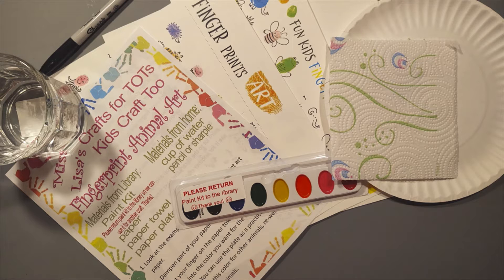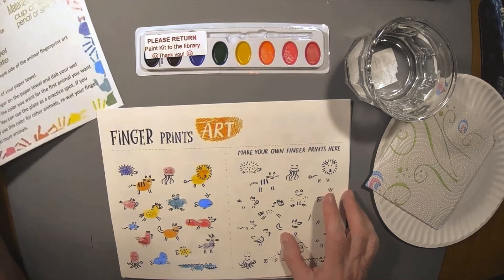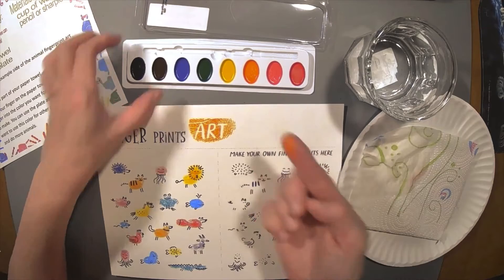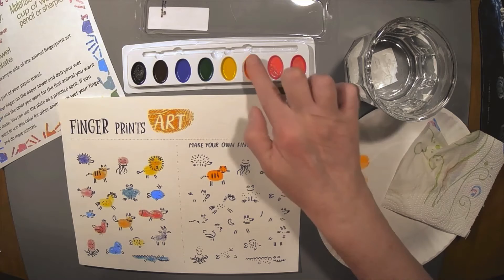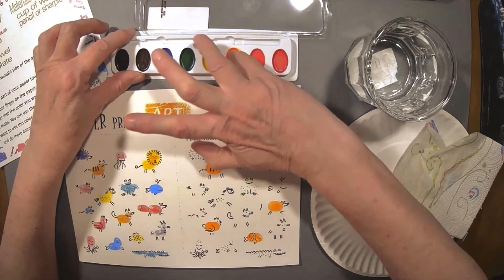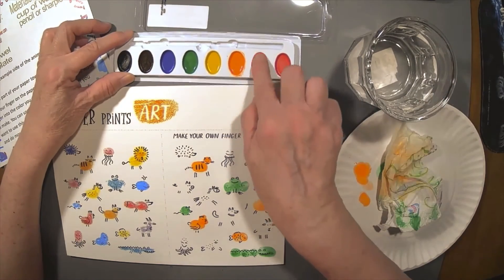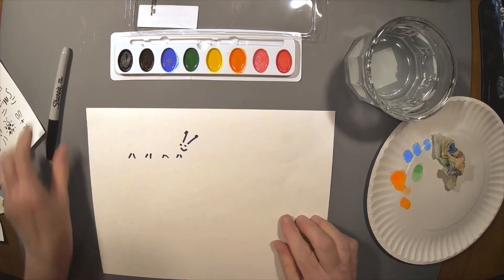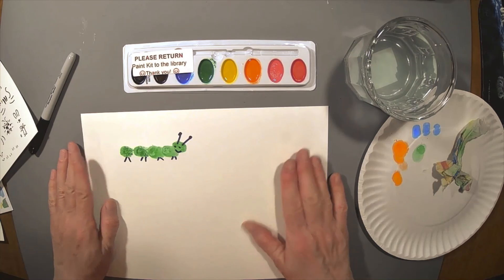Kids Craft Too: Fingerprint Animal Art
Get ready for a fun and creative project that puts your prints all over the Tails & Tales Summer Reading Program.

Upper Sandusky Community Library’s Kids Craft Too! and Crafts for Tots Fingerprint Animal Art kit will be available beginning June 3. Tweens and tots can dig their fingers into paint and allow their creativity to run wild. Craft packs can be picked up at the Upper Sandusky Community Library’s front desk and will be available while supplies last. The craft will include directions and all the materials you need.

Kids Craft Too! and Crafts for Tots offer monthly seasonal crafts for kids and teens at no cost. The crafts becomes available the first Thursday of the month and kits are offered until supplies last.